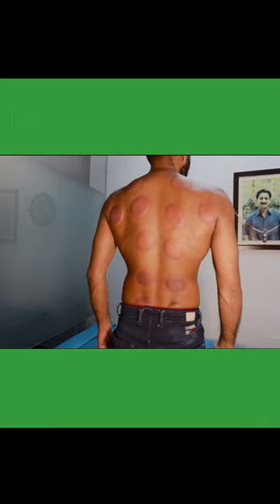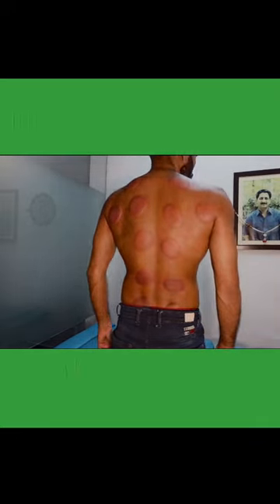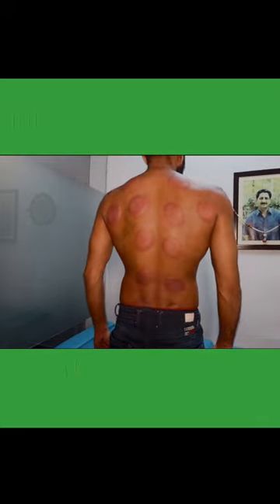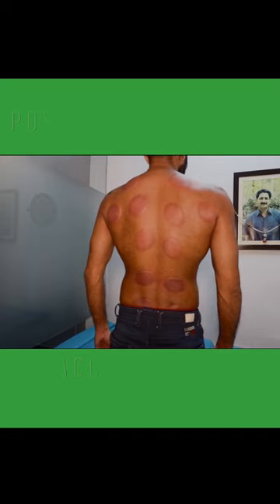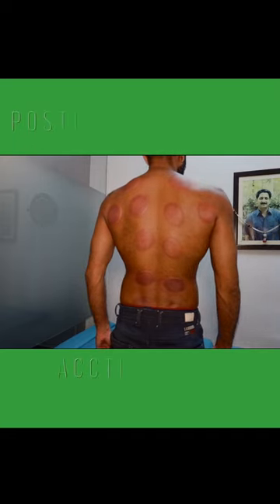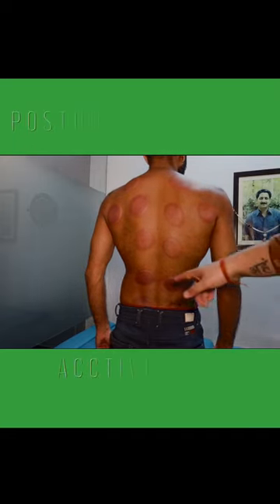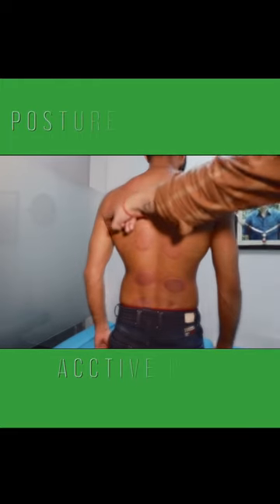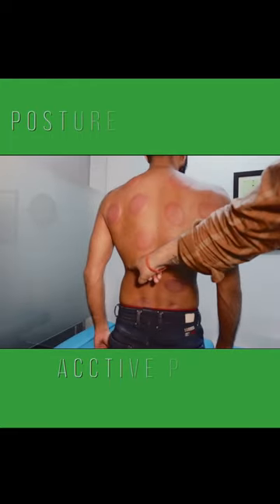Uneven Shoulder Examination | Dr Jeetu Mishra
Welcome to Acctive Plus Chiropractic In this video, we explore the transformative practice of Full Body Adjustment and its potential as a holistic approach to combating degenerative conditions. If you're seeking natural methods for promoting wellness and relieving pain, you're in the right place.
🌿 Holistic Healing Approach:
Discover the power of holistic health and how Full Body Adjustment can contribute to overall wellness. Learn about the mind-body connection and the importance of maintaining proper body alignment.
👩‍⚕️ Chiropractic Insights:
Gain valuable insights from experienced chiropractors and practitioners who specialize in Full Body Adjustment. Understand the principles behind this approach and how it differs from traditional medical interventions.

sc chiropractic
chiropractor
chiropractor in delhi
chiropractor delhi
chiropractor india
indian chiropractor
chiropractic adjustment India
indian chiropractic
chiropractor india
ciropatric
chiropractic delhi
active plus
chiropractic adjustment
indian chiropractic adjustment
desi chiropractor
acctive plus chiropractor and acupuncture sports injury clinic
chiropractic indian
chiropractic india
acctive plus
noise tune active plus
nude chiropractor
best chiropractor in delhi ncr
best chiropractor in india
chiropractor near me
chiropractor south delhi